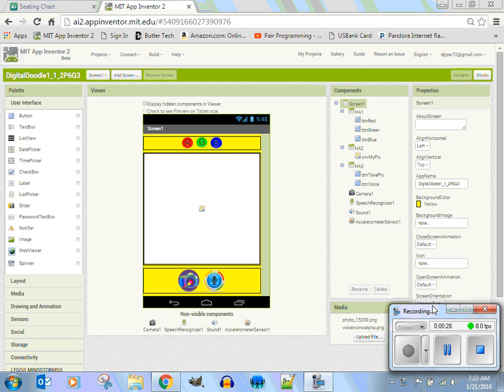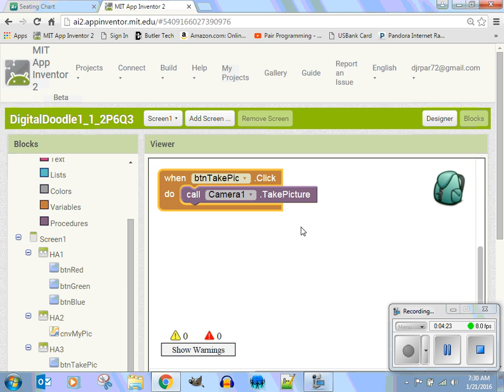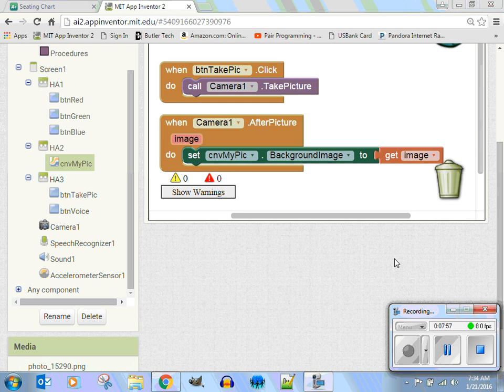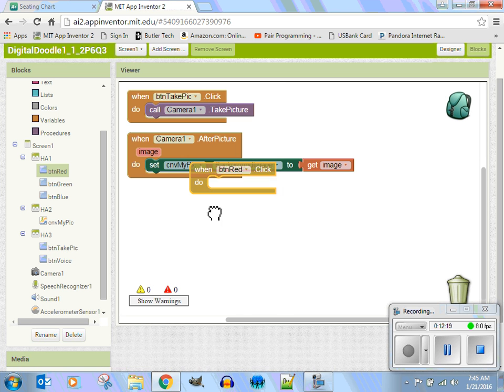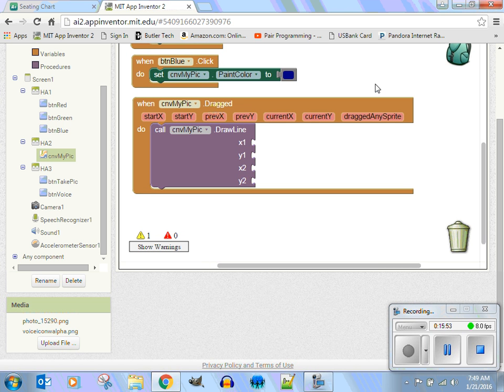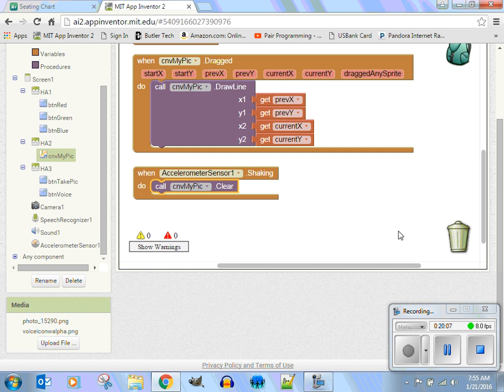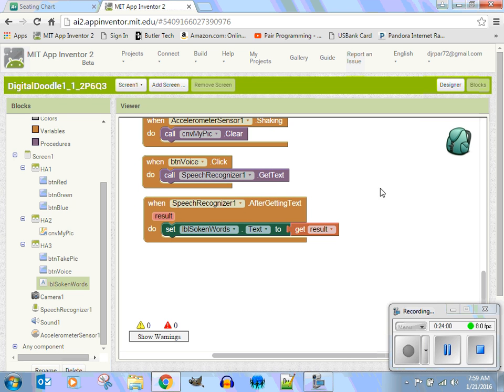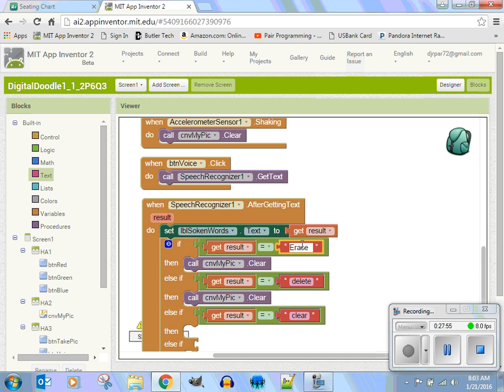DigitalDoodleQ3BasicCodeBlocks1 21 2016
Digital Doodle Basic Code Blocks